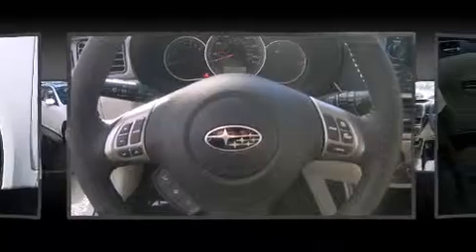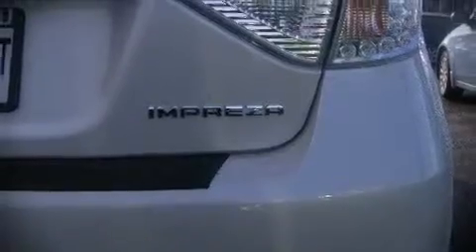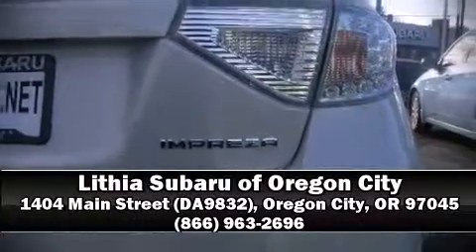2011 Subaru Impreza 2.5i Premium w/Value Pkg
Familiarize yourself with the 2011 Subaru Impreza. This 4 door, 5 passenger hatchback is waiting for you to take home! Smooth gearshifts are achieved thanks to the 2.5 liter 4 cylinder engine, and for added security, dynamic Stability Control supplements the drivetrain. Subaru infused the interior with top shelf amenities, such as: a rear window wiper, a trip computer, an outside temperature display, front fog lights, power door mirrors, power windows, and much more. Storage solutions are integrated throughout the interior, demonstrating thoughtful attention to detail For drivers who enjoy the natural environment, a power moonroof allows an infusion of fresh air. Subaru ensures the safety and security of its passengers with equipment such as: dual front impact airbags, head curtain airbags, traction control, brake assist, anti-whiplash front head restraints, a security system, and 4 wheel disc brakes with ABS. Sophisticated all wheel drive assures superb handling in any weather condition Our sales staff will help you find the vehicle that you've been searching for. We'd be happy to answer any questions that you may have. Come on in and take a test drive!